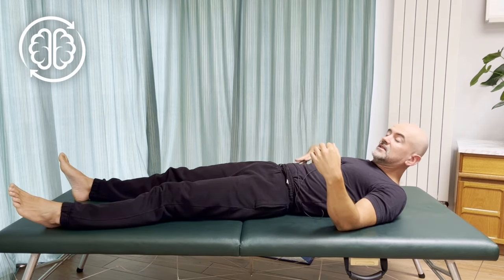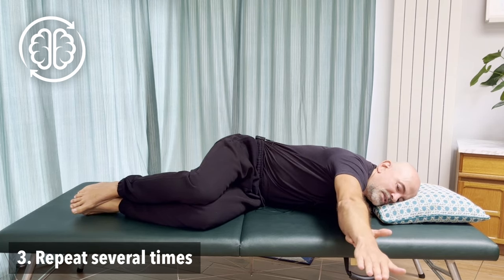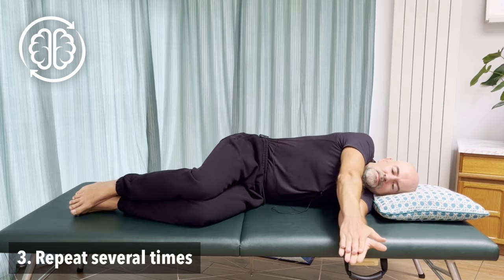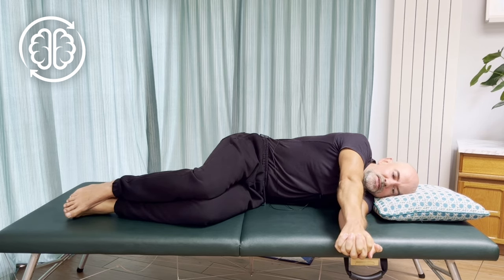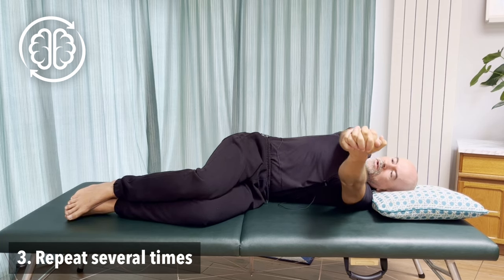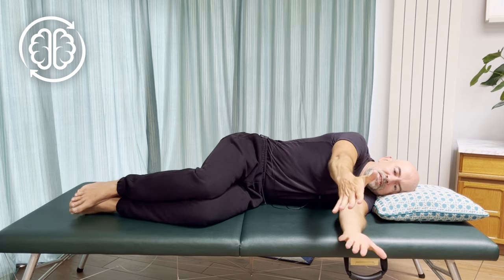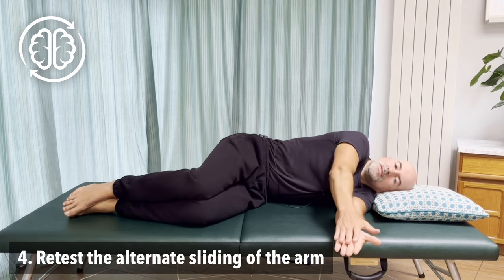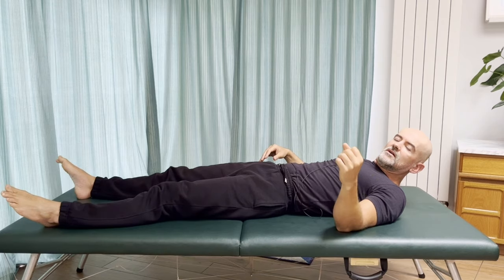How To Twist Your Way To Neck & Shoulder Comfort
Somatics for neck and shoulders. Improve comfort of your neck and shoulders and your ability to twist freely. Discover the fast and easy way to improve your ability to perform trunk rotation, twist more freely and comfort your neck and shoulders.
Tension in the large muscle of your trunk can make twisting difficult and in turn make your neck and shoulders feel stiff and sore.
By relaxing the muscles that twist your trunk you can free your neck and shoulders and feel loose, limber and comfortable in minutes. Try it today!